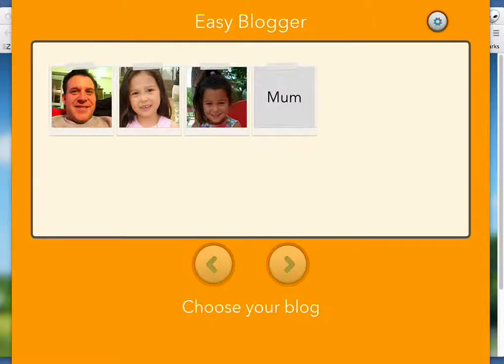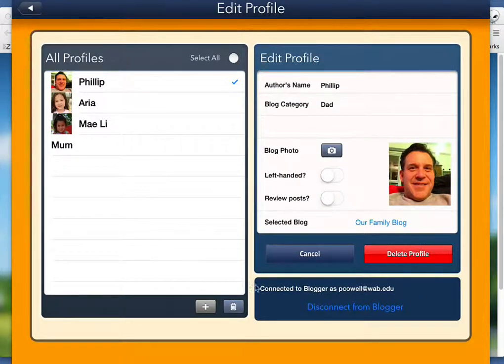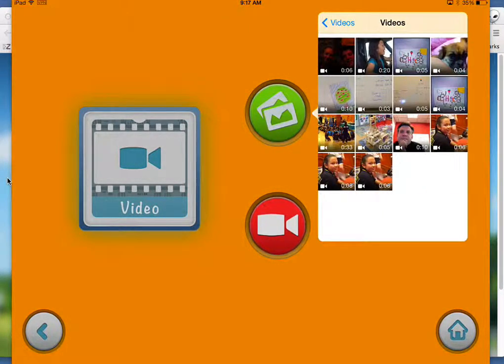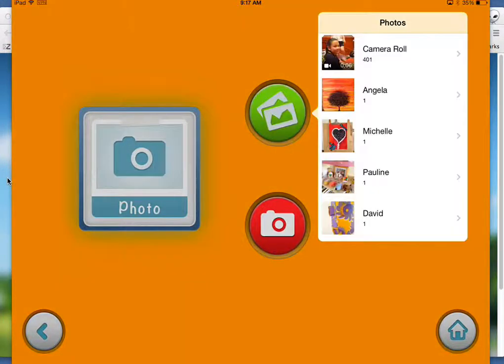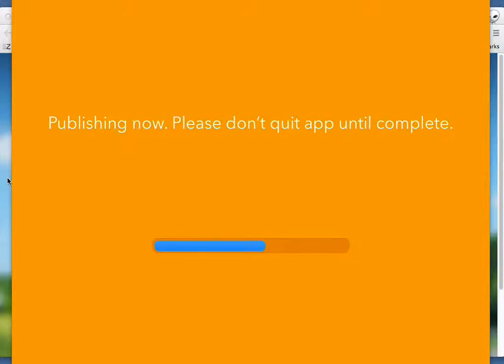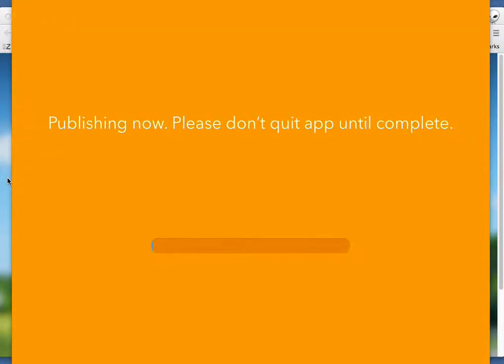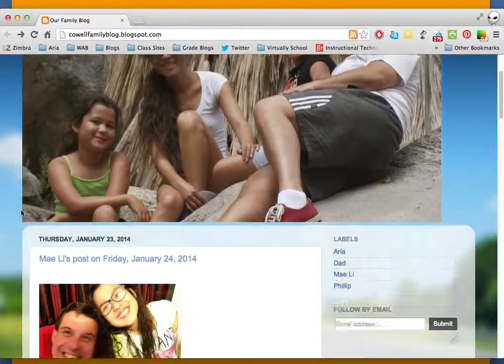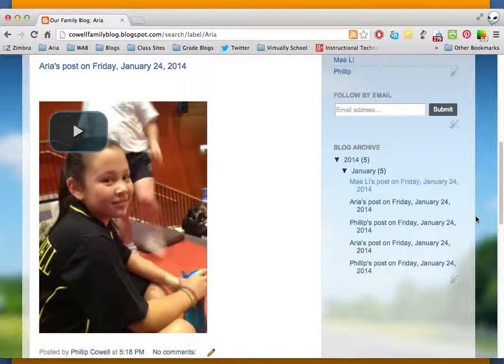Easy Blogger App Walkthrough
Would you like to post video directly to your Blogger blog with messy embed codes? Easy Blogger is the only app we know of that allows you to post videos directly to your blog. It's the ultimate in simplicity for bloggers wanting to post quickly and painlessly on the go. It's simple, unique workflow means media rich posts can be created unbelievably easily, and multiple blogs or categories can be accessed at the click of an icon.
This app works with iPad, iPhone or iPod.